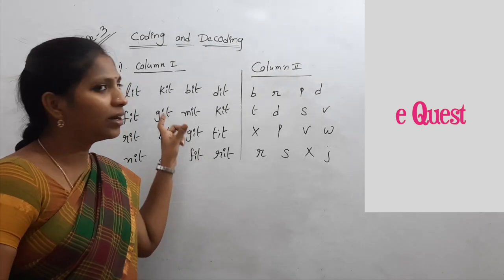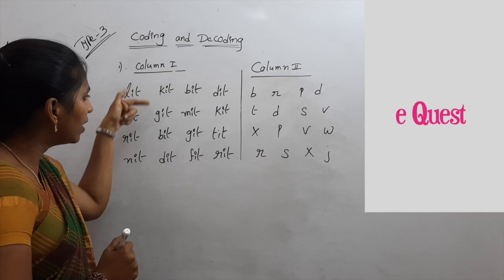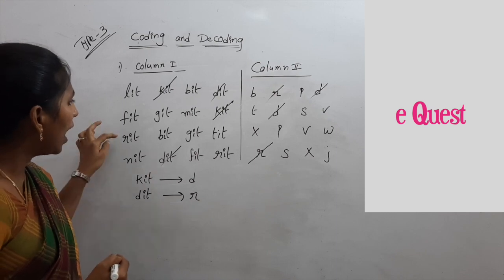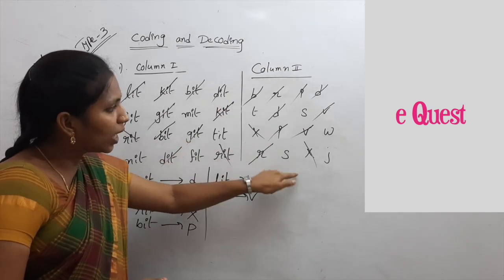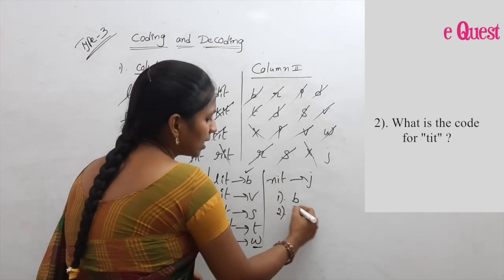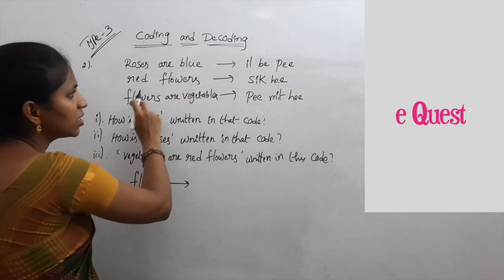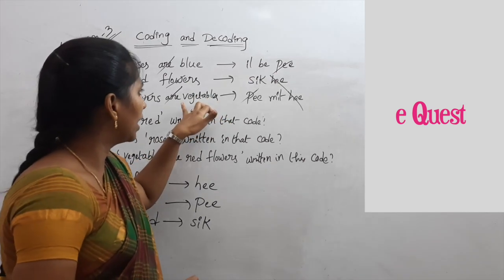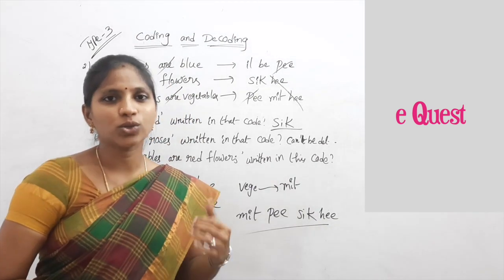Coding & Decoding part 3 | Chinese coding & Decoding | 5 marks | Imp Banking exams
Coding and Decoding from e Quest | Chinese coding and decoding | Very easy concept for 5 marks | Imp for all banking exams like SBI, IBPS Clerks etc.,